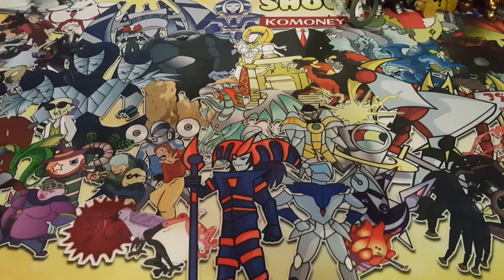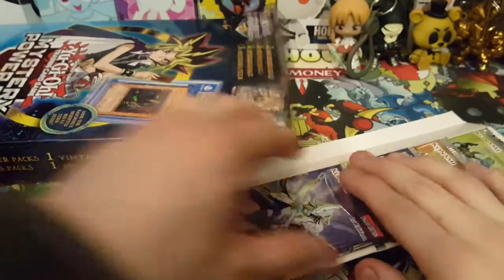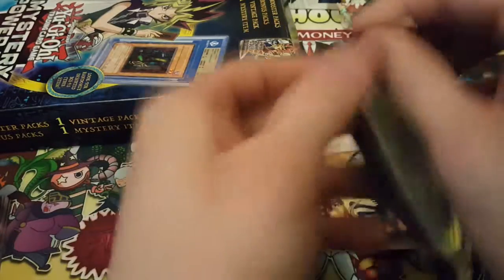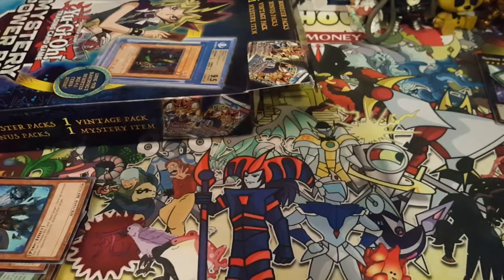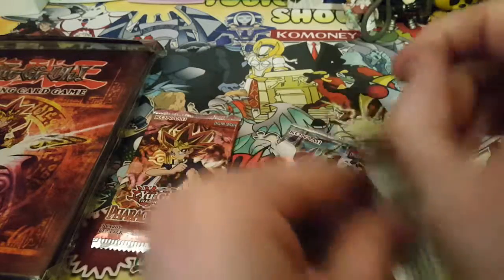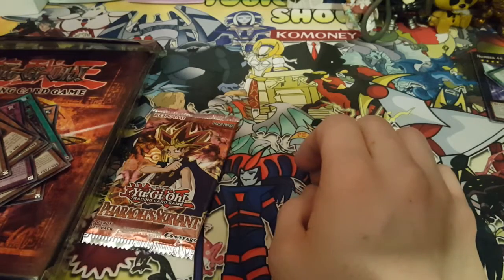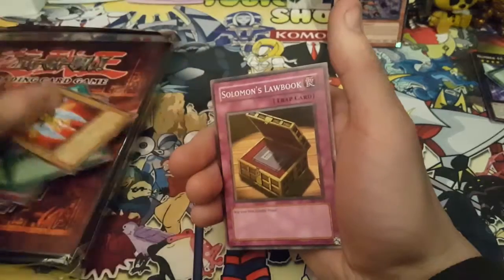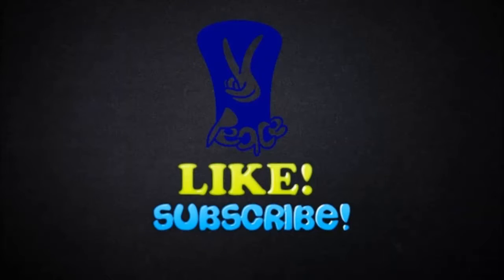WHY IS IT BLUE Mystery Power Box 2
So for some random reason they thought it would be a good idea to bring these...WELL RIP my wallet. I do hope you guys enjoy the videos.